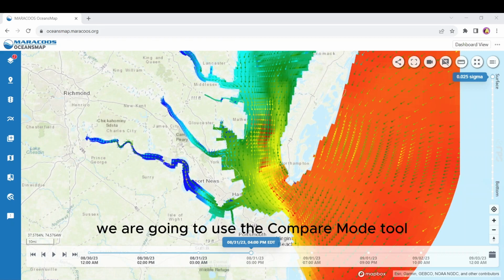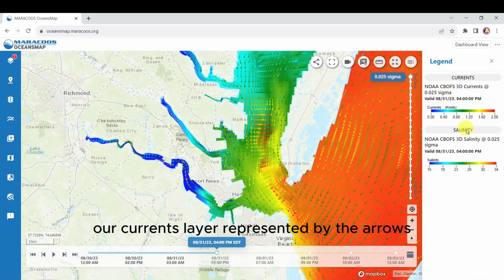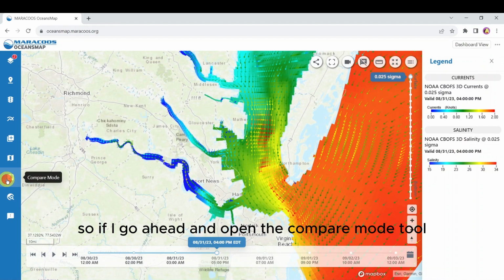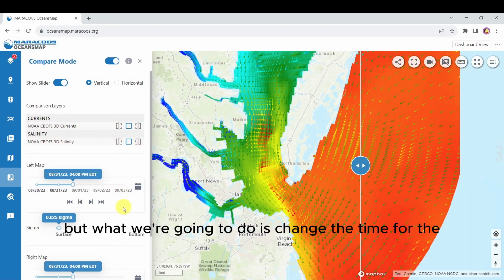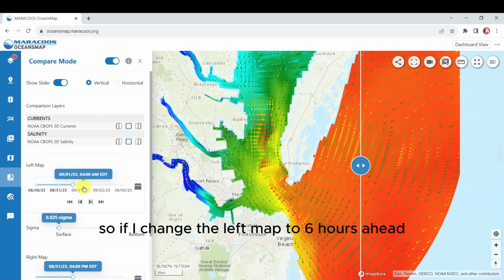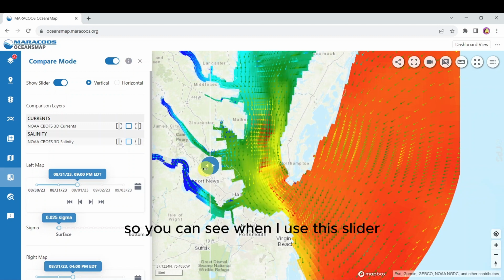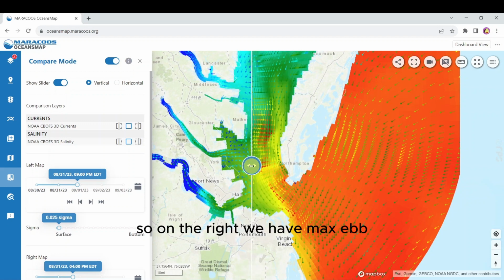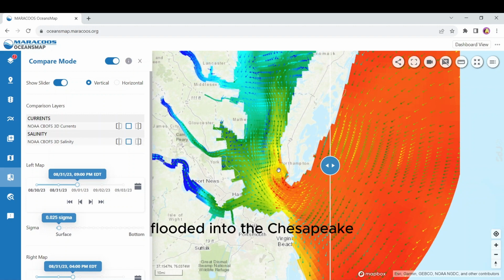MARACOOS OceansMap Tutorial Series | Compare Mode Flood vs Ebb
The MARACOOS OceansMap compare mode tool allows the user to compare multiple layers on the map at once with a slider that can be dragged on the map by the user. In this example the compare mode tool is used to compare the currents and salinity at the mouth of the Chesapeake Bay at two different tidal cycles - max flood vs max ebb. On the right of the slider shows max ebb, so more freshwater being pushed out of the bay by the currents. The left of the slider shows max flood with more salty water being pushed into the bay by the currents.